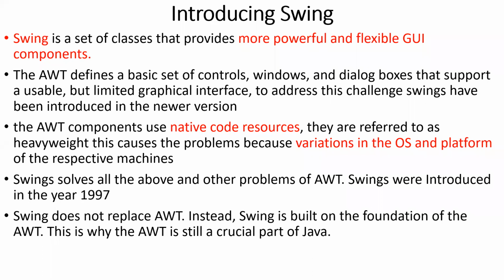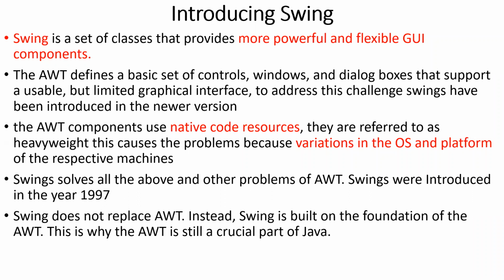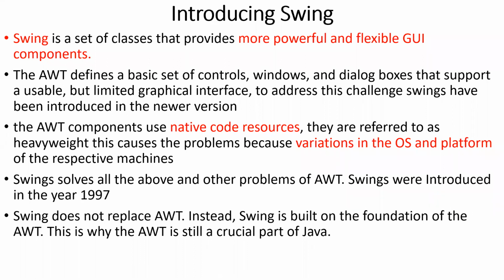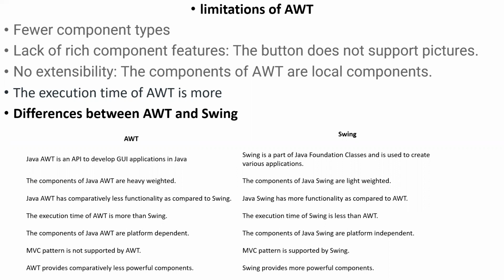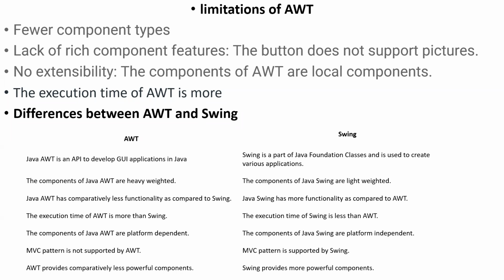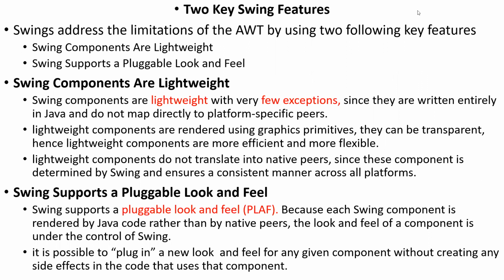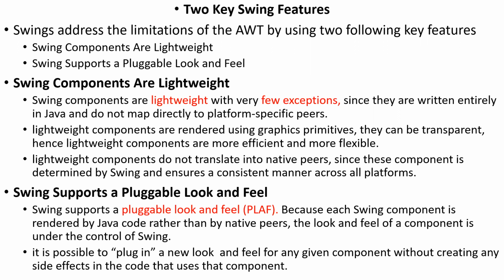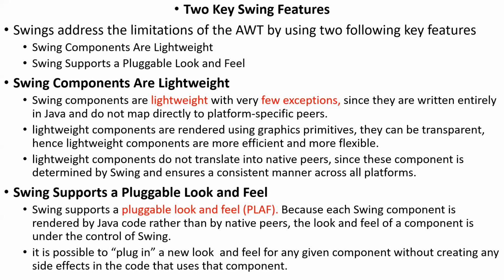Java Programming | Swings Introduction by Dr. Prabhu